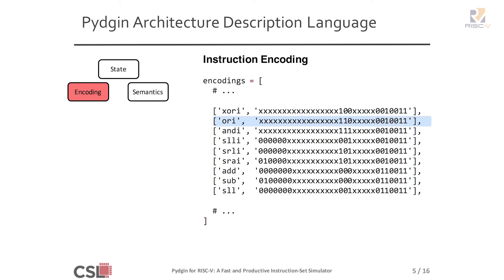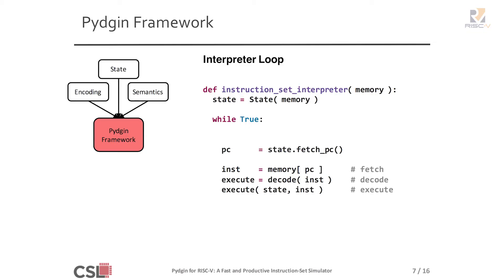Wed1145 - Pydgin Instruction Set Simulator for RISC-V, Berkin Ilbeyi, Cornell University